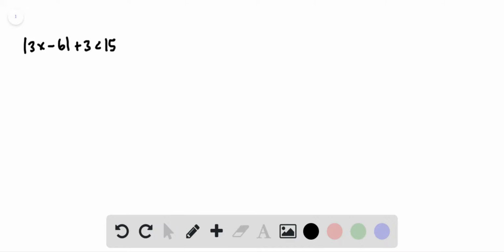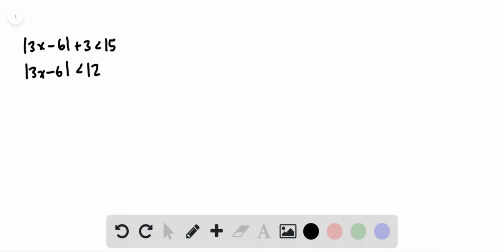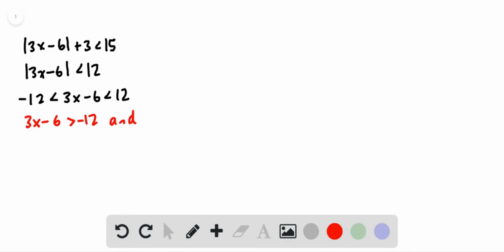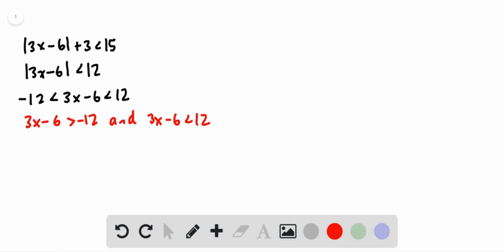Solve each inequality. Graph the solution. |3 x-6|+315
Solve each inequality. Graph the solution. |3 x-6|+3   lt;15

mastering linear    amp; nonlinear equations    amp; inequalities, simplify equations with ease: learn to simplify expressions, equation-based solutions for real-world applications | seo header, mastering quadratic equations: essential tips and tricks